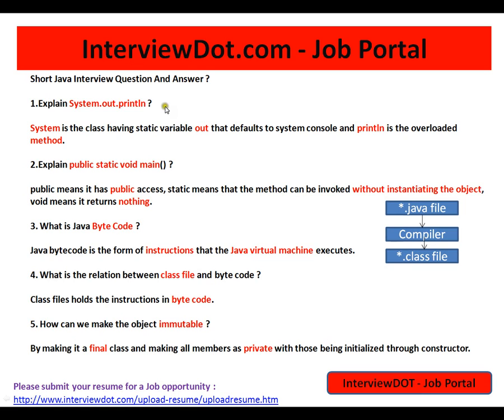WHAT IS JAVA BYTE CODE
to get notifications. WHAT IS JAVA BYTE CODE